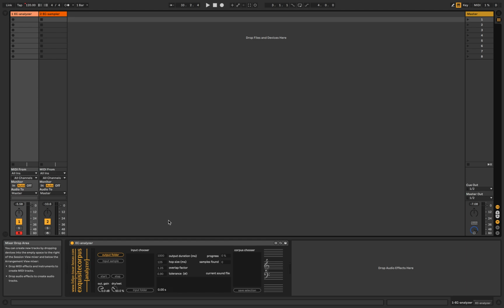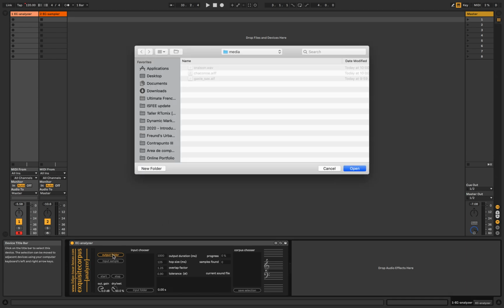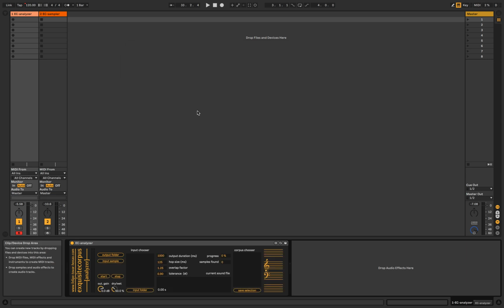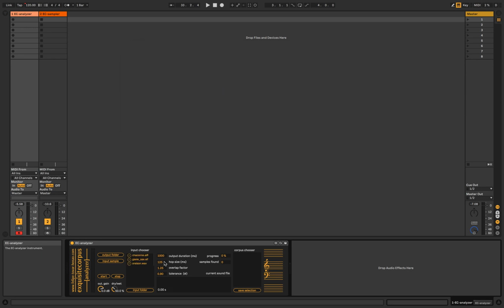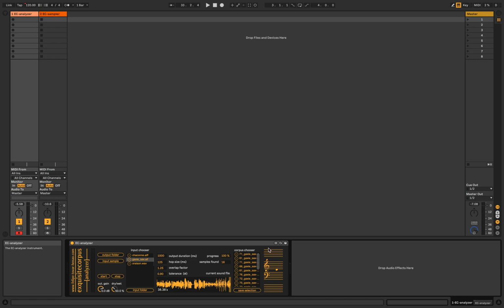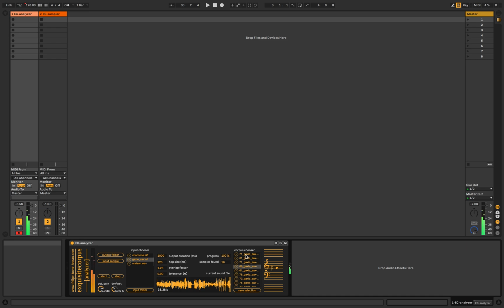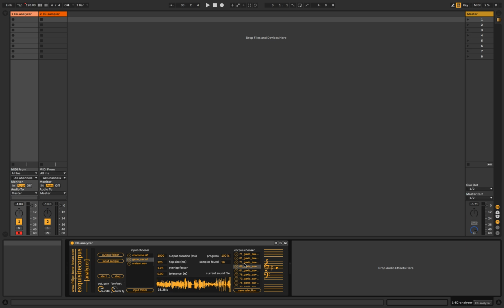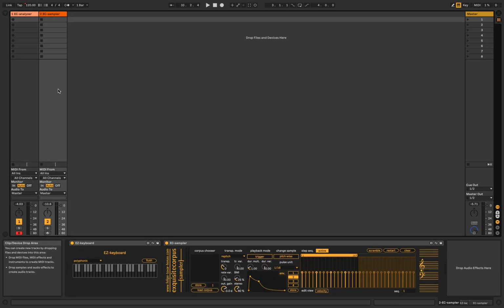M4L exquisitecorpus Tutorial 1 - EC-analyzer (part 1)